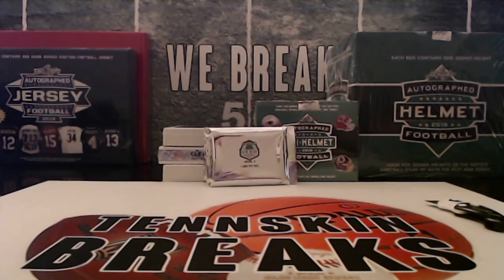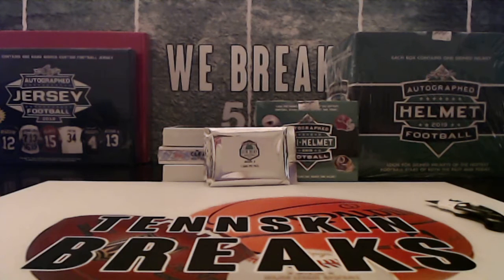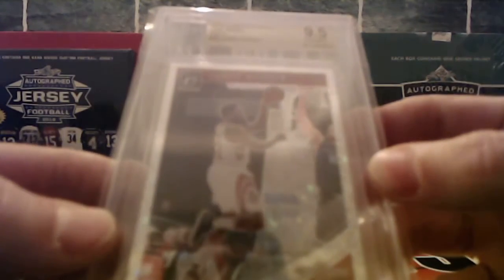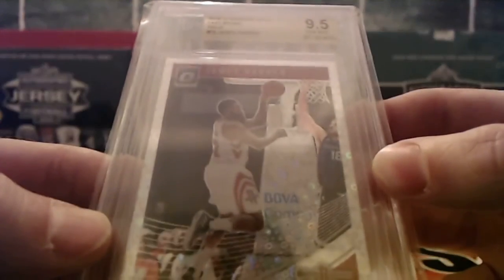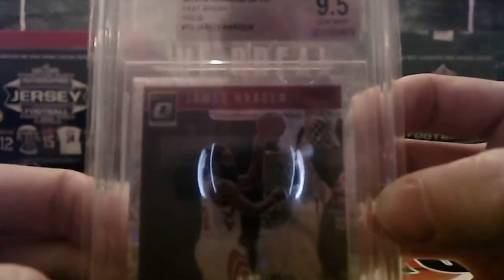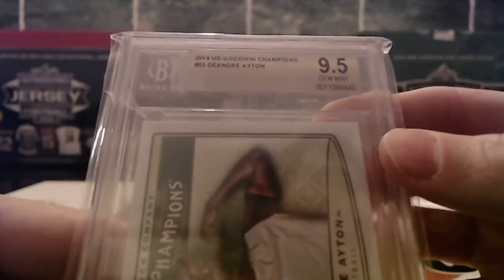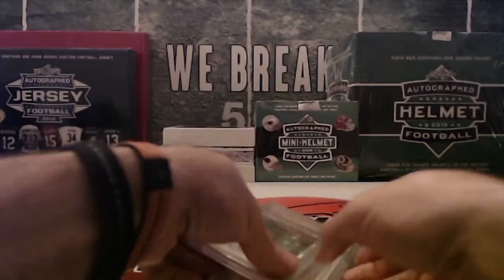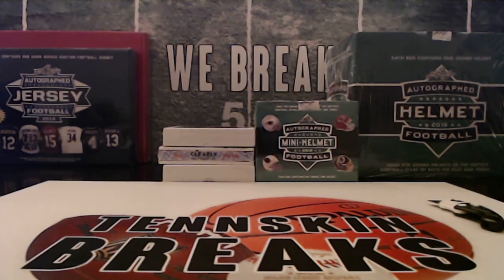12/15/19 - 2019 Gold Rush GEM MINT Basketball 2 Box/Pack Break